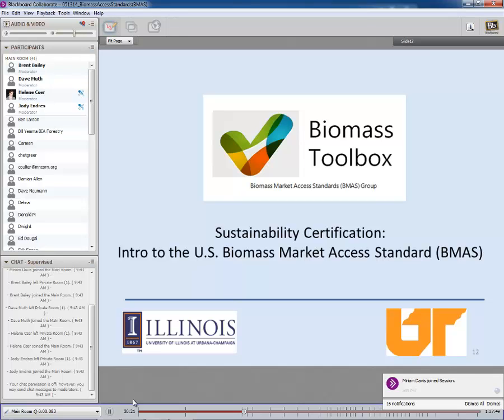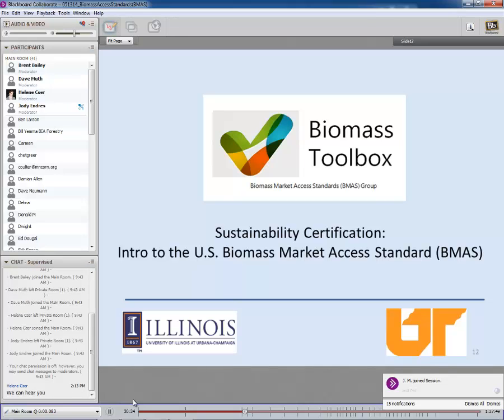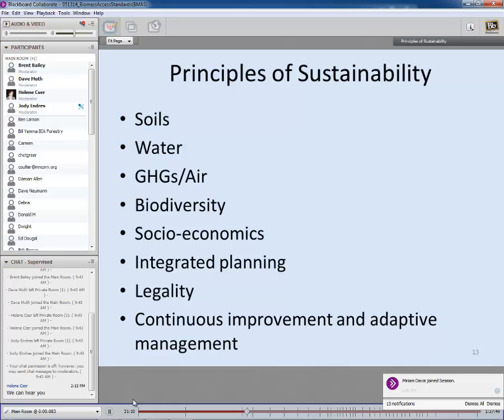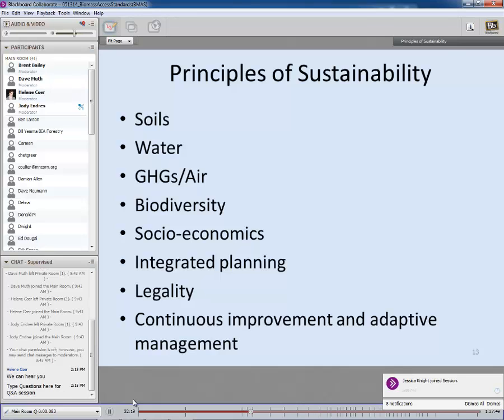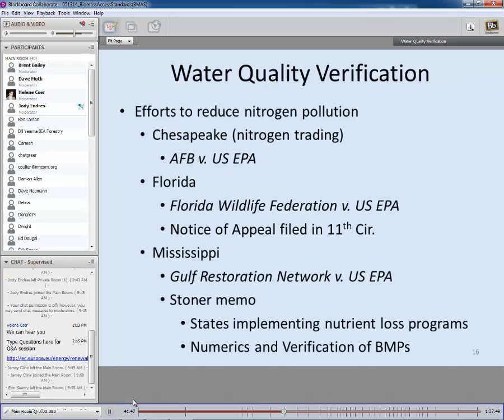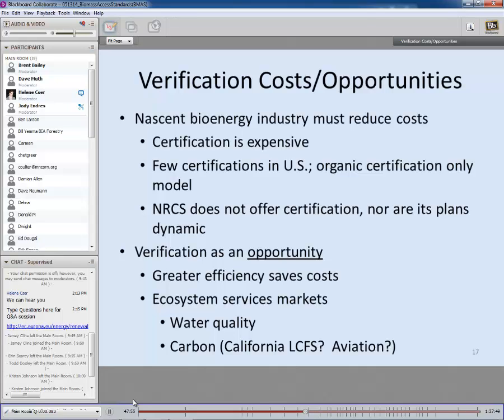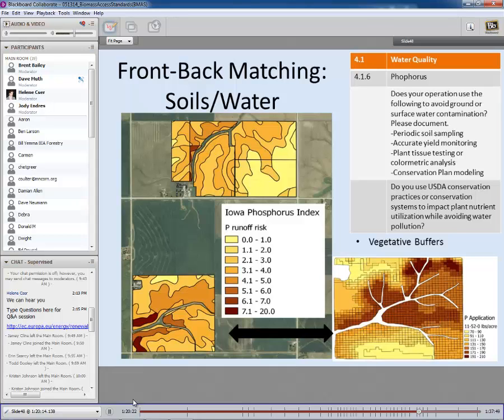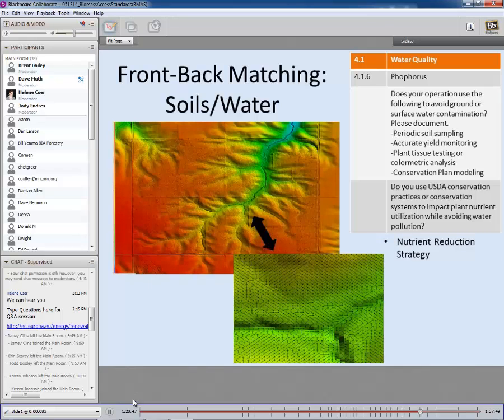Biomass Market Access Standards (BMAS)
Want to earn continuing education credits for Conservation Planner, the Society of American Foresters, or The Wildlife Society?

Earn 1 credit by watching this 1 hour, 15 minute webinar or other bioenergy webinars

Video Details: Originally presented on May 13, 2014 as part of the "Bucket to the Barrel" Webinar Series supported by Agriculture and Food Research Initiative Competitive Grant no. 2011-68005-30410 from the USDA National Institute of Food and Agriculture.
Bio-based energies no longer automatically qualify toward renewable energy mandates. Instead, they must prove their environmental and social credentials through verification systems that demonstrate achievement beyond fossil energy baselines. Several private standards have emerged in recent years to assist the sector in meeting certification requirements in Europe and the United States. Standards represent a paradigm shift—for the first time, many producers must formally account for their environmental and social impacts. Assessments also can provide value to producers by identifying ways in which to increase operational efficiency.

Achieving certification poses many technical challenges to biomass producers and consumers. The Biomass Market Access Standards (BMAS) group brings together a diverse set of U.S. agricultural and forestry stakeholders from across industry, government, academia, and civil society organizations to not only develop standards, but the tools to credibly measure sustainability achievements. Complex agricultural and forest systems require these innovative solutions to overcome cost-prohibitive verification and ultimately provide value to the bioeconomy.

The webinar will introduce participants to BMAS’ producer and consumer standards and highlight some of the tools BMAS offers for their on-the-ground application in agricultural and short-rotation woody biomass contexts. We will highlight, too, considerations in integrating forestry standards into the BMAS standard.

Presenters:

Jody Endres (University of Illinois), BMAS Co-Chair
David Muth, Senior Vice President for Analytics, AgSolver Inc.